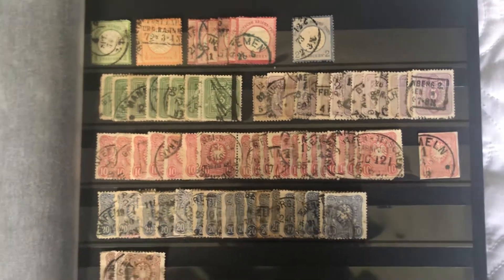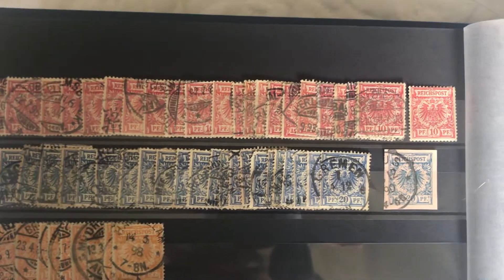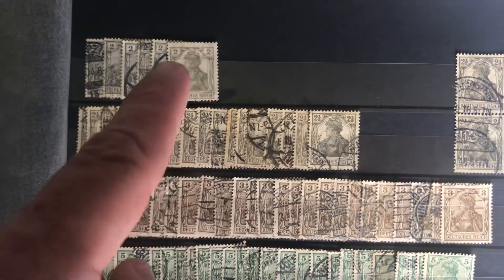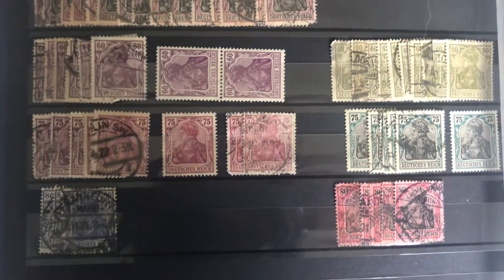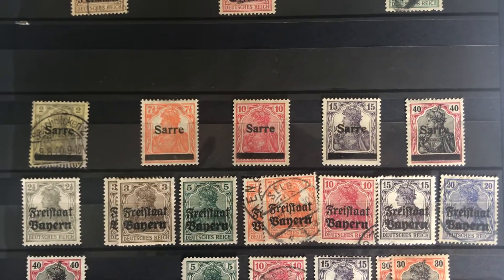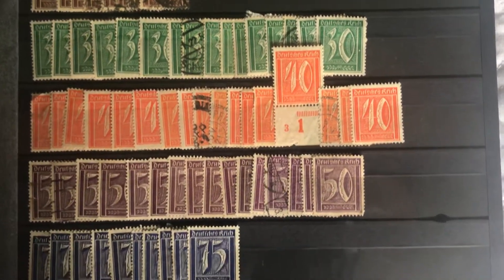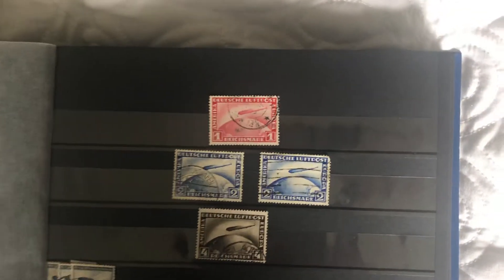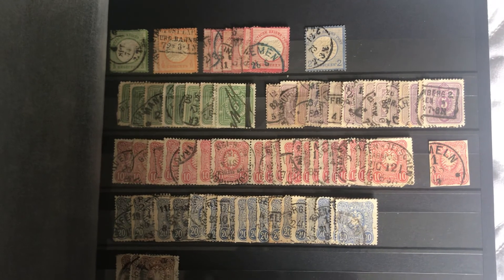Valuable German Stamp Collection Part 1